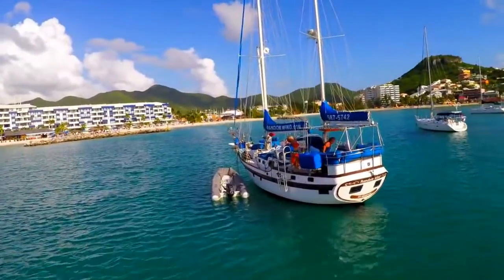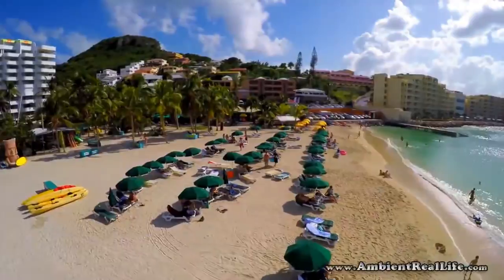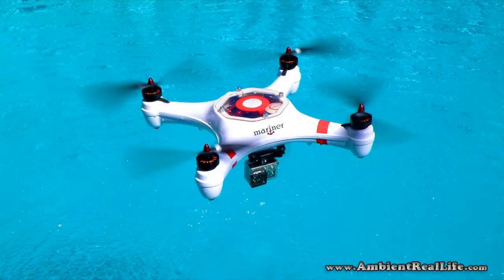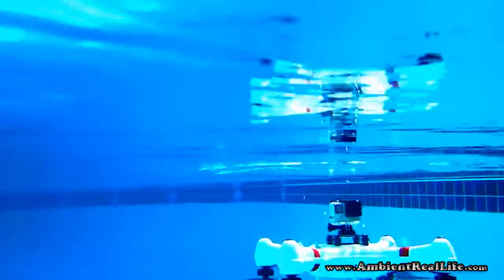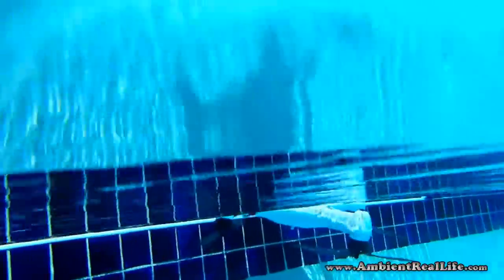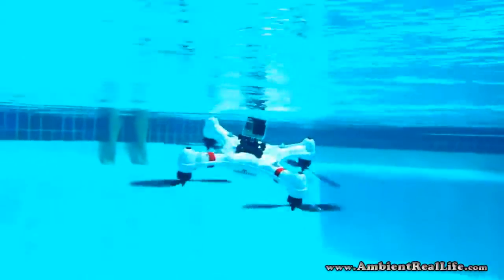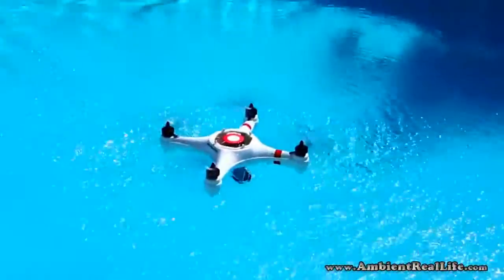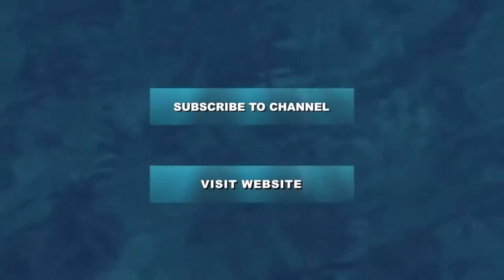marine drone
drone yang dapat menyelam dalam air